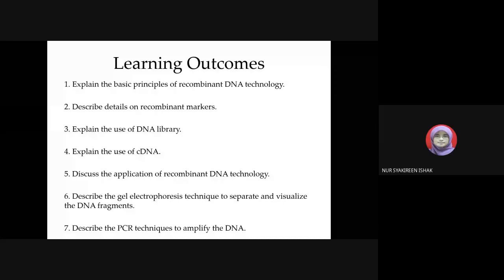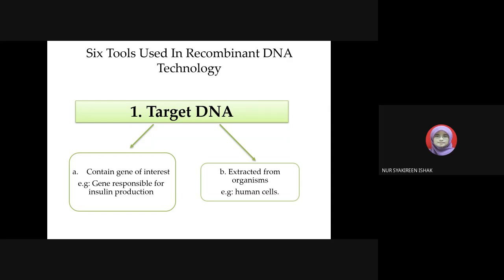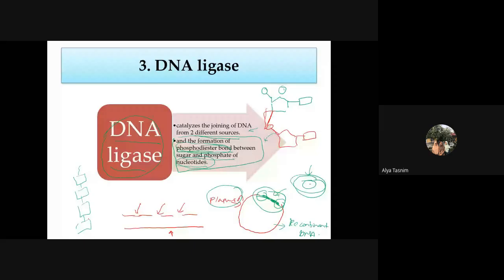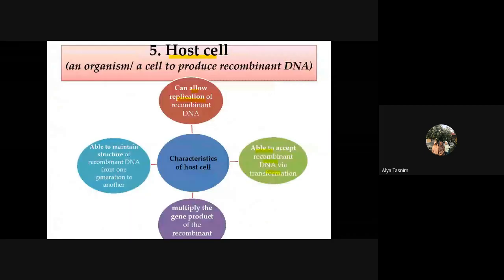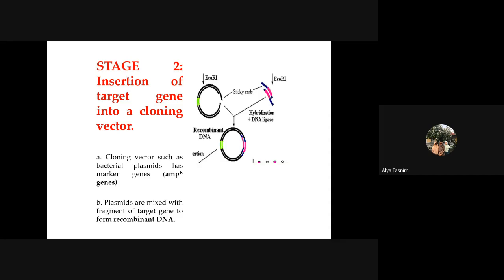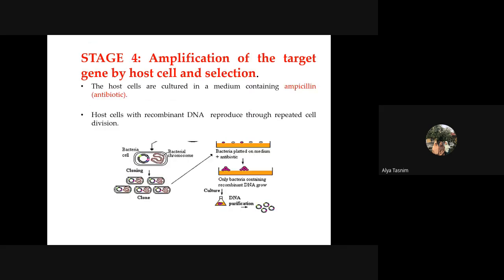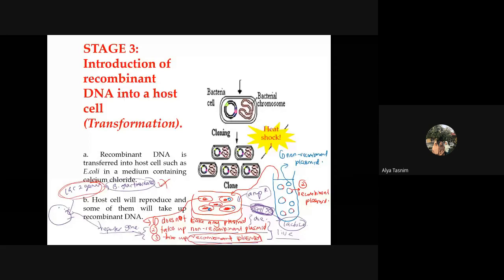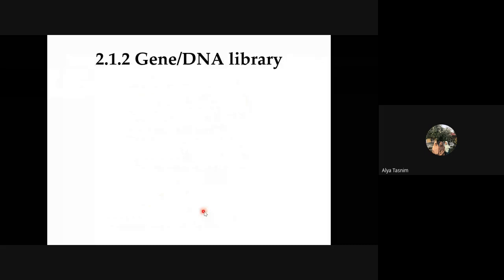Chapter 2: Gene Technology (Part 1)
basic principles of recombinant DNA technology.

- recombinant plasmid